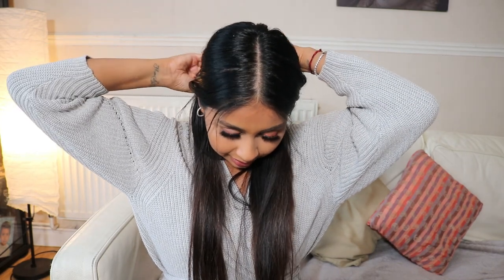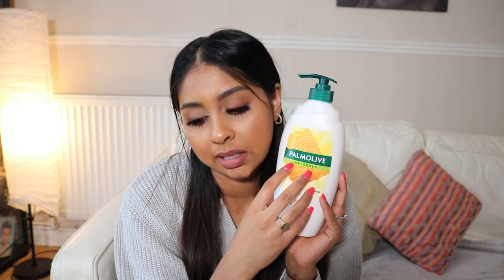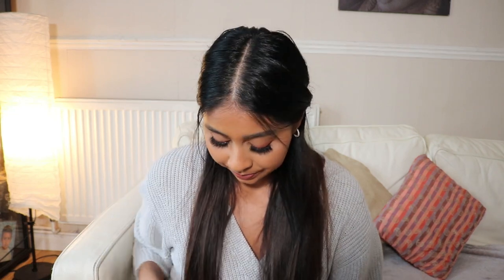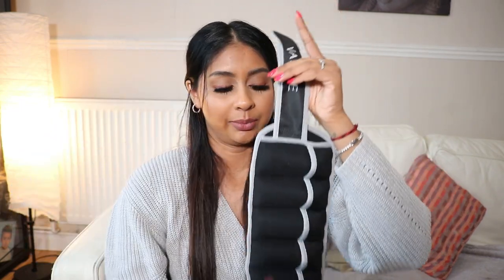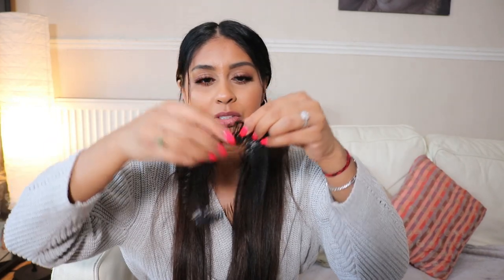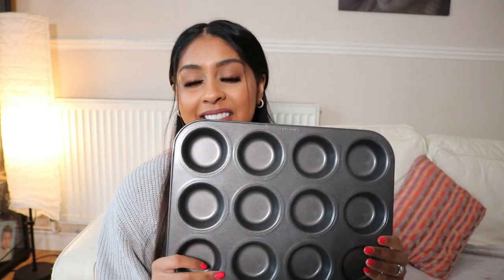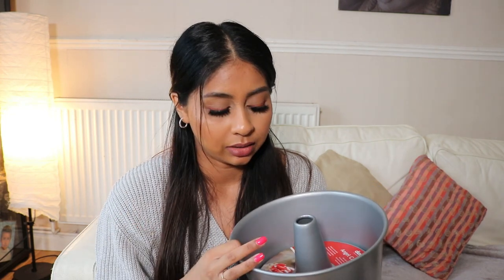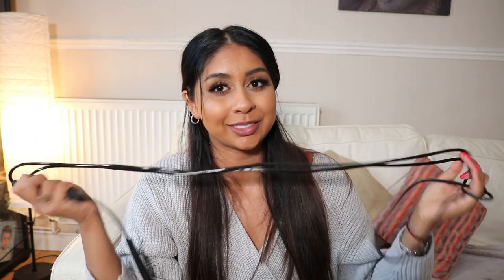Random stuff I have been buying on Amazon! I NEED TO STOP!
Aheli Antique Style Boho Indian Oxidized Dangle Earrings Faux Stone Studded Ethnic Wedding Fashion Statement Jewelry for Women
No longer available! I will update the link when they are:

Wilton Icing Colour Gel Paste Rainbow Colours Set - 6 x 28g pots

Eco Style Olive Oil Styling Gel, Green, 946 ml

Mytoptrendz® Flexible Stretch Comb Headband - Full Circle Sport hair band - Tooth Comb Headband

MasterClass 12-Hole Non-Stick Cupcake Tray / Baking Pan, 35 x 27 cm

Dexam Non-Stick Angel Cake Pan Carbon Steel 24 cm(9,5")